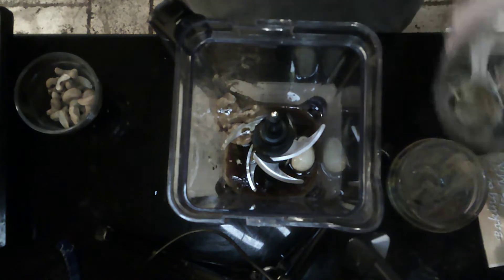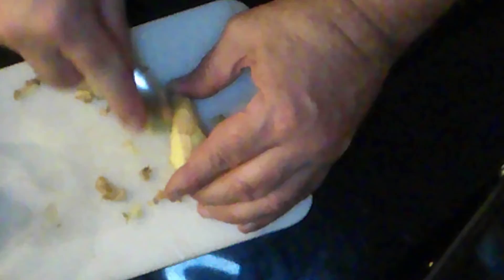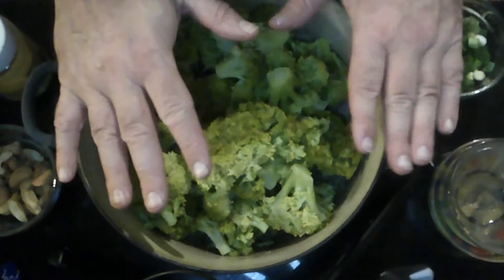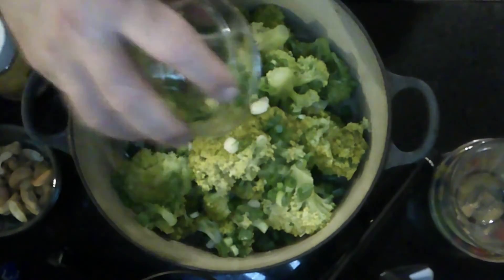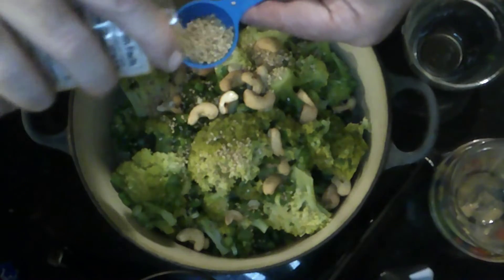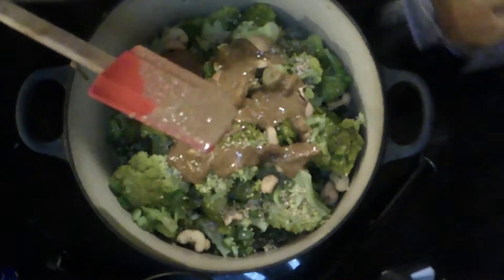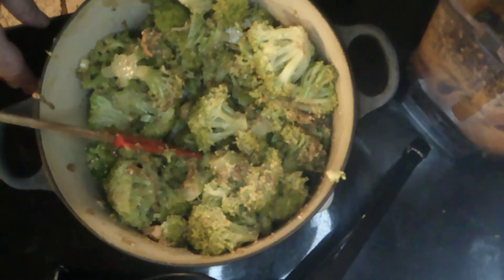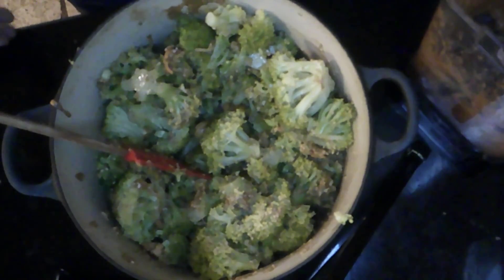Vegan Gluten Free Asian Broccoli Salad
This is a super delicious easy salad that you can use to add to a party or a side dish at dinner.  The dressing is so yummy I would use it on other things, like an Asian noodle salad.  So here are the ingredients and recipe to put this together.

Dressing:
1 pitted date softened in hot water for 10 minutes and drained
2 tbs Sesame oil (toasted is preferred)
1 tbs lime or lemon juice
3 tbs Tamari (its GF), sub in Soy Sauce, Coconut Aminos, Liquid Aminos
1 inch piece fresh ginger (peeled, easy method shown in video)
1 garlic clove
1/4 cup almond butter (substitute any nut butter or tahini)

Place all ingredients into a blender.  Blend on high until smooth.

For the Salad:
2 heads of Broccoli
3/4 cup chopped scallions (green onions)
1/4-1/2 cup toasted cashew (take cashews and toast in pan for 1-2 minutes)
2 tbs sesame seeds.

Cut broccoli into manageable bite sized pieces.  Immerse in boiling water for 1-2 minutes until bright green (I overcooked mine).  Drain and run under cold water or place in an ice bath.  Add to bowl.   Add scallions and cashews.  Add dressing and toss to coat evenly.  Sprinkle with Sesame seeds.